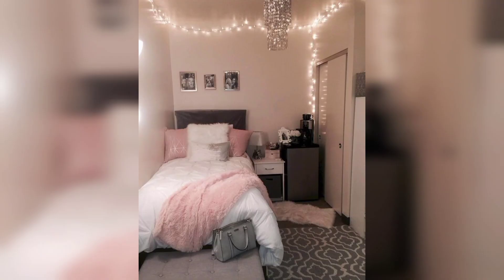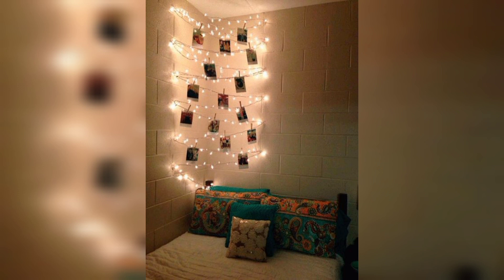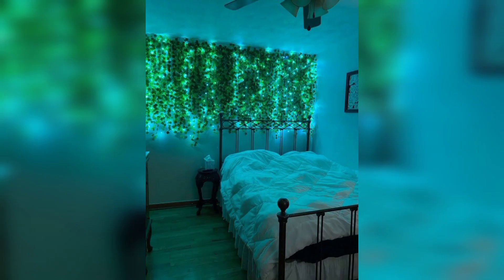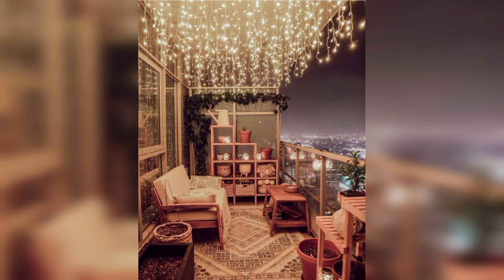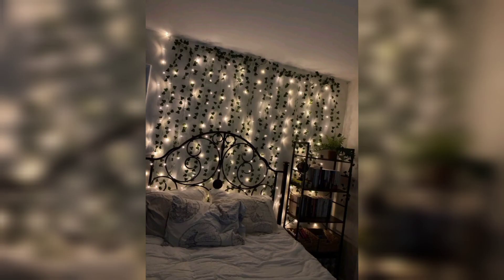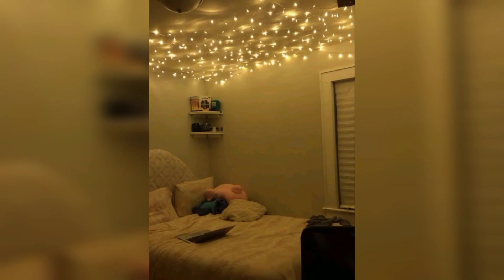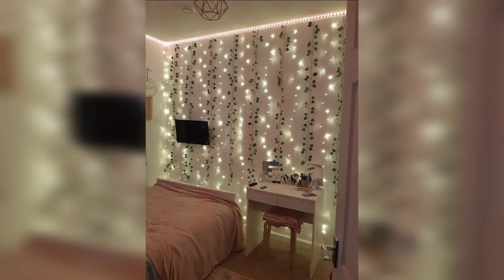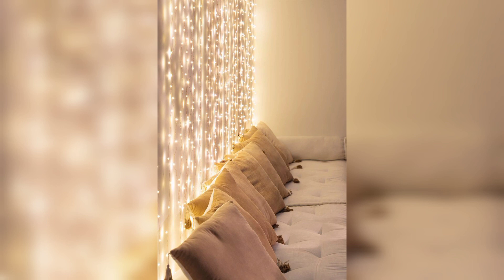MOST STYLISH AND BEAUTIFUL INTERIOR FAIRY LIGHTS FOR BEDROOM DECORATION IDEAS AND DESIGN